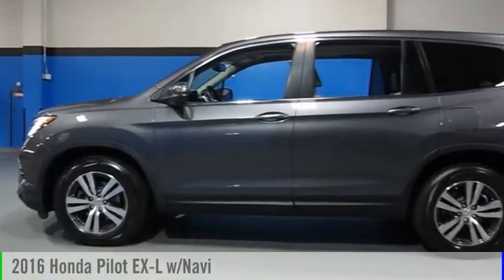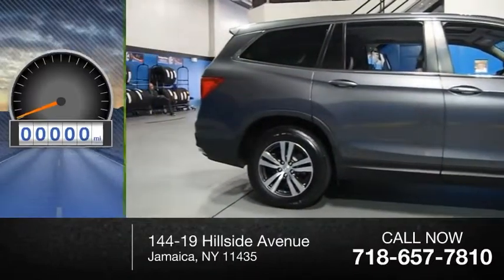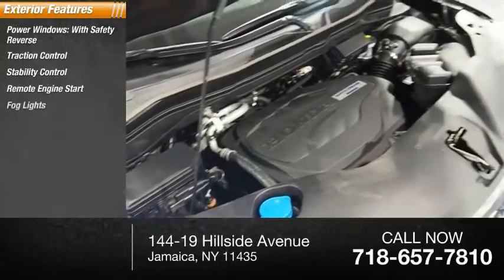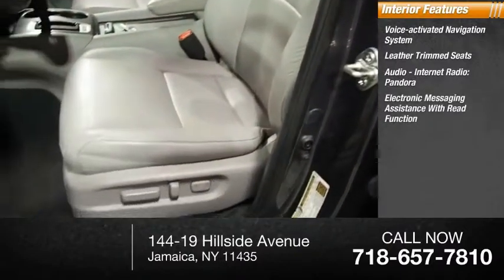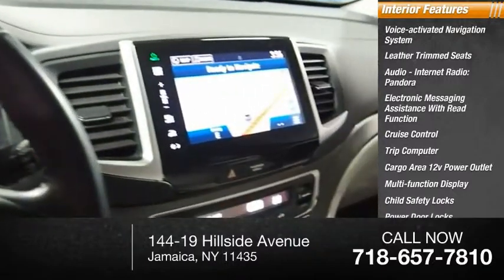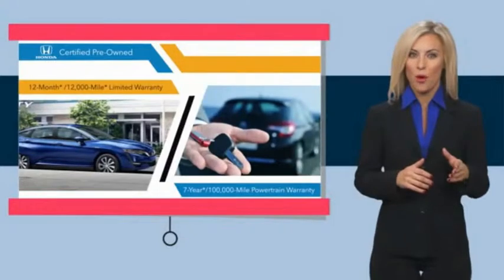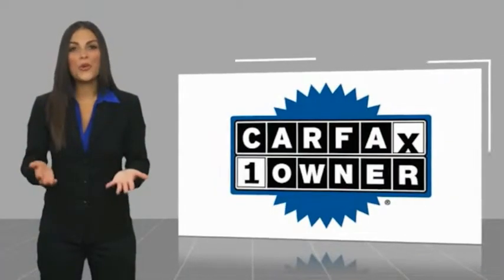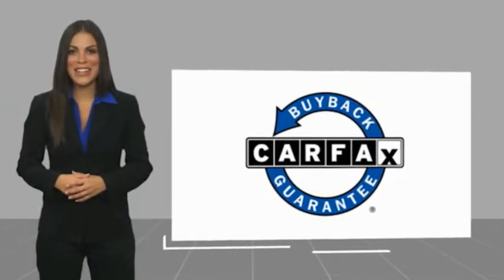2016 Honda Pilot Jamaica NY U258463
2016 Honda Pilot EX-L w/Navi

Hillside Honda
144-19 Hillside Avenue

CARFAX One-Owner. NO Hidden Fees, NO Financing Requirements, NO Games. *Honda Factory Certified with Warranty* Spotless! Best Conditioned Vehicles in the Market! Our aggressive NO FEE, market based pricing takes all the headache out of shopping!NAVIGATION, Leather Seating, 3rd Row Seating, Passed 182 Point Inspection, New Brakes, New Tires, Recent Oil Service, White Glove Detailed, AWD.***INTERNET SPECIAL - MUST PRESENT AD AT TIME OF SALE. EXCLUDES ALL PRIOR OFFERS*** At Hillside Honda, we are aware that there are many similar vehicles in the marketplace, however not all are the same. It is critically important that the vehicle you choose be fully serviced by Honda Certified Technicians ensuring the same quality and care each vehicle was built with, will continue to be reflected for years to come. We pride ourselves on restoring all of our vehicles to as close to new condition as possible and have the records to back our words, something you should demand of any dealer. Every single vehicle is first inspected for structural damage, flood damage or any other issues before being attended to by a Certified Technician where, depending on each vehicle's needs, the following items may be serviced: - Oil and Filter Change - Wiper Blade Change - Air Filter Replacement - Dust and Pollen Filter Replacement - Transmission Service - New Tires with Balancing and Alignment - Brake Pad and Rotor Replacement - Rear Differential Service (AWD Vehicles) While Hillside Honda cannot always claim to be the absolute lowest priced, we do offer highly competitive pricing and we can claim to be the best serviced, best conditioned vehicles on the market today. Family owned and operated for over 40 years, Hillside Honda has remained a top rated dealer by consistently providing its clients with meticulously detailed vehicles, aggressive pricing and a positive buying experience. All efforts are made to ensure each vehicle displayed is IN STOCK as well as AVAILABLE.